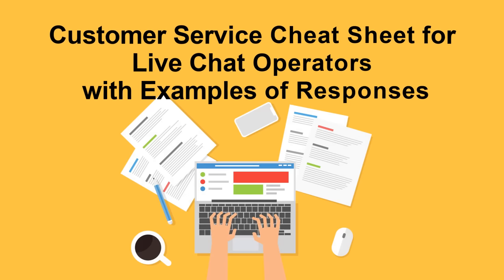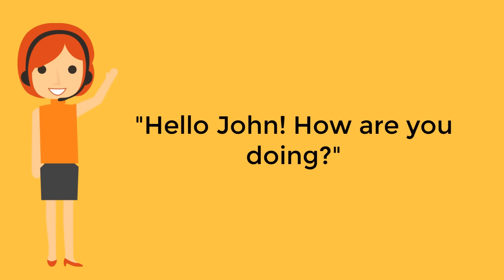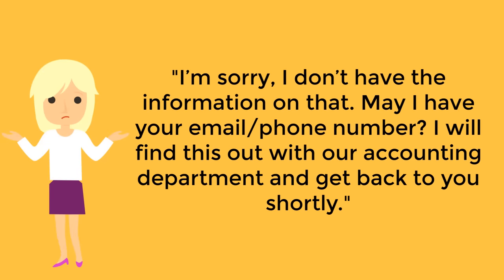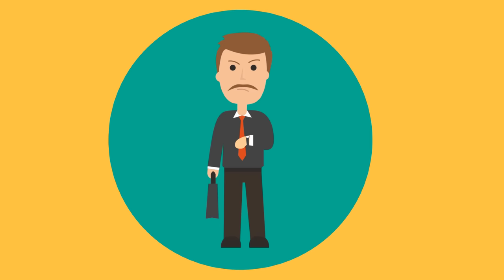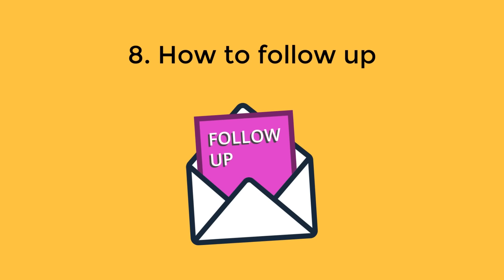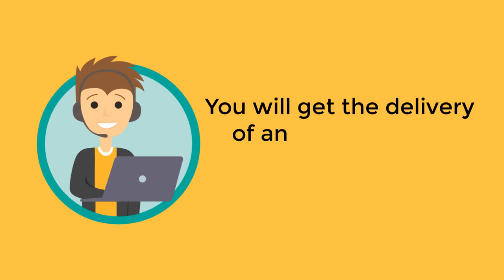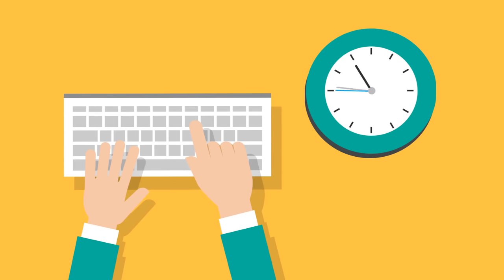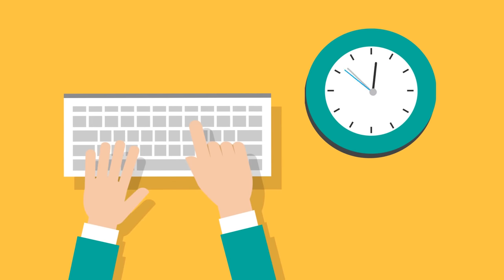13 tips how to improve your customer support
Chat etiquette plays a huge role in customer service. Professional and authentic interaction with clients goes far beyond the opportunity to make a sale. It helps to build a lasting relationship with the customer, inspire future communication and create fans and advocates of your brand.

How to treat the customer to be able to appreciate all these benefits and escalate your service to a more professional and human level?

Customer service training is the most important part in achieving these goals.

Professional line of communication is not that obvious to expect your service agents to get at it intuitively. It is especially true with new employees who often need help finding the proper style of communication which would stick with your business objectives and allow them to maintain their authenticity.

In this video tutorial by Provide Support Live chat,  you will find some guidelines on how a service agent can best handle the major key points in a live chat conversation.

Timecodes:
0:00 - Intro
2:59 - How to ask for more information or verify your understanding of the question/problem
3:35 - How to say "I don’t know"
5:04 - How to put on hold
6:13 - How to admit fault
6:49 - How to say "No"
8:10 - How to follow up
8:59 - How to handle complaints and angry customers
9:48 - How to deliver on a promise
10:25 - How to handle several clients simultaneously
11:30 - How to treat those who contacted the wrong chat
12:39 - How to wrap up the call